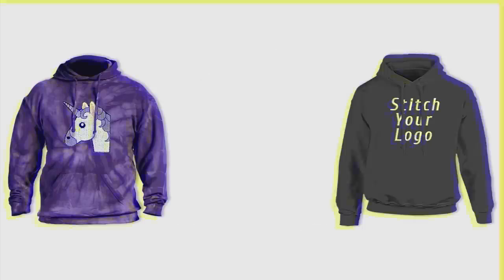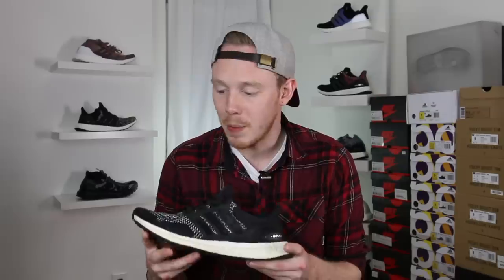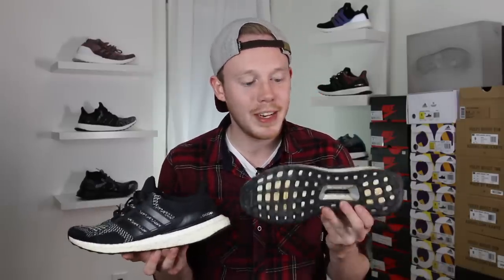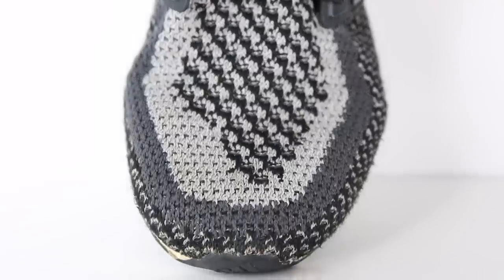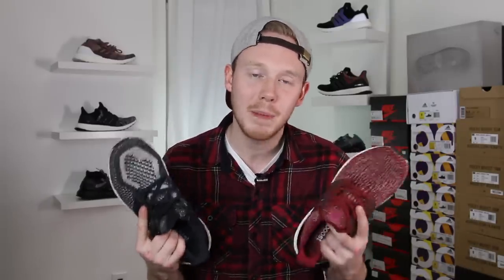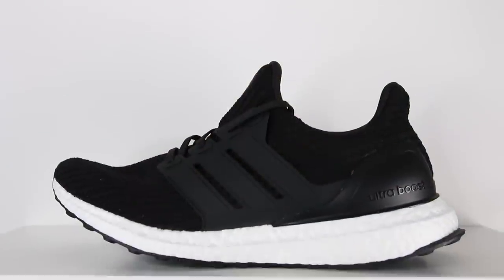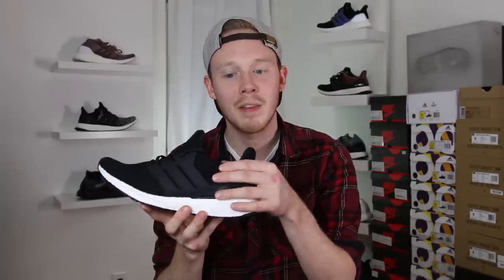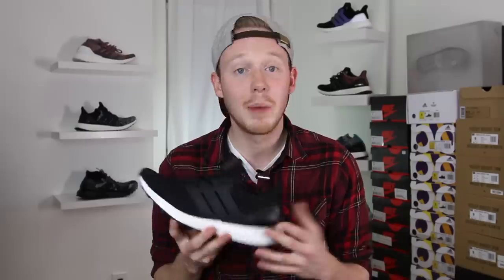WHICH ULTRA BOOST IS THE BEST? ULTRA BOOST 1.0 - 4.0 COMPARISON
Today I'm comparing the all the Adidas UltraBoost sneakers! The video takes a look at the Ultra Boost 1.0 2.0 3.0 and 4.0 and talks about the pros and cons of each Adidas UltraBoost. Watch the video to learn more!

Camera & Accessories

32GB SD Card

128GB SD Card

Sound Equipment

Lighting